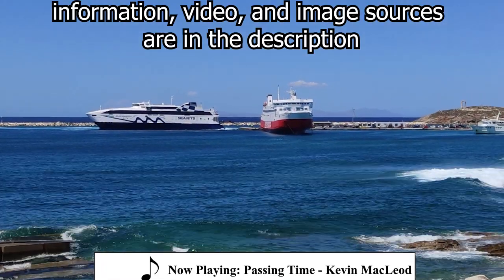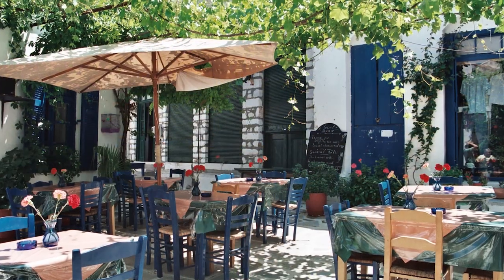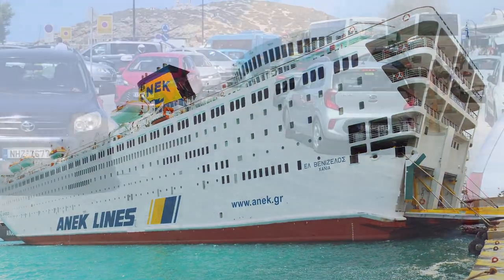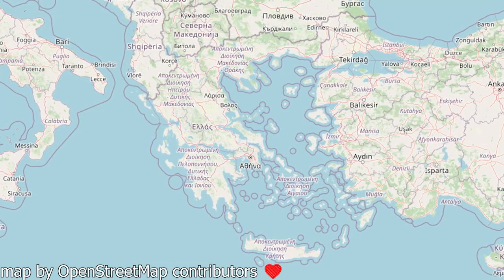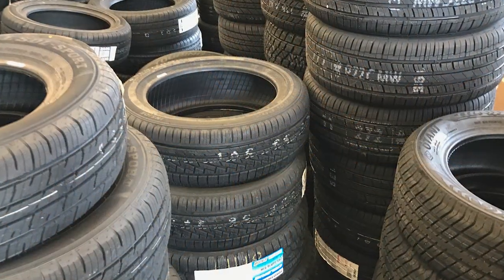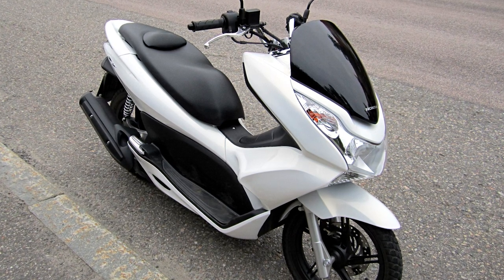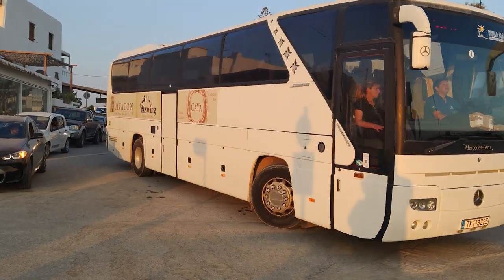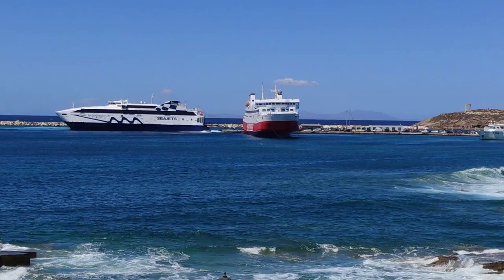The Logistics That Keep Small Islands Running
Have you ever been to a small island and wondered: "How do they keep the shelves stocked here?" Well, you've come to the right place. In today's video, we'll look at the intricate logistics that keep small islands supplied.

USAGE POLICY:
That means that if you properly credit me (link in the description will suffice, although I would apprecite if you could credit me right in your work), and you share your work under the same or a compatible license as this video, you're free to use it in your work.

0:00 Opening words
0:19 Introduction
1:17 Shipping
2:52 Air Travel
4:05 Intra-Island Transport